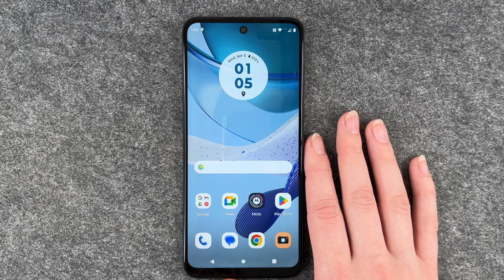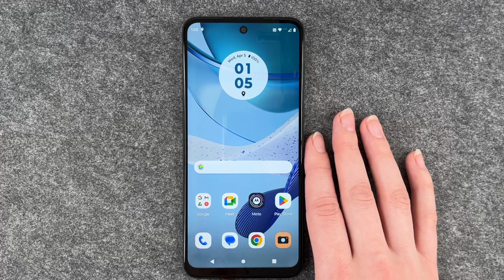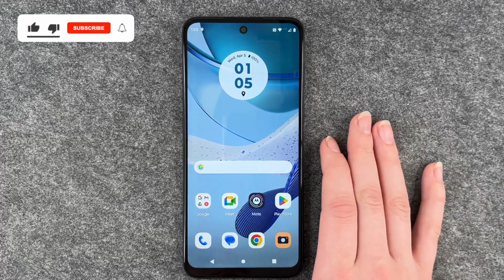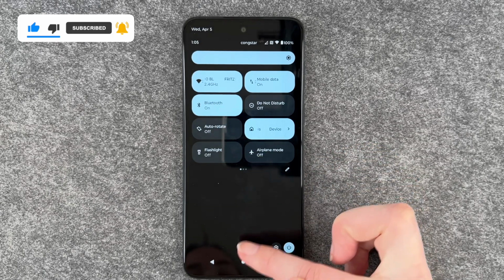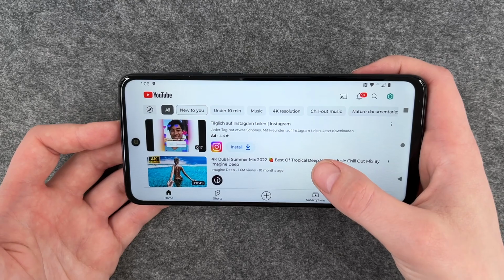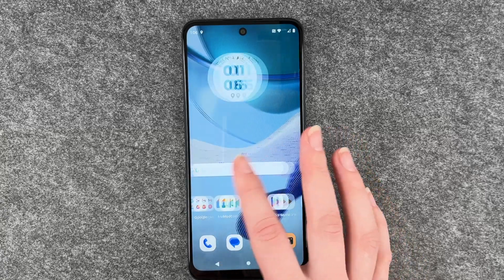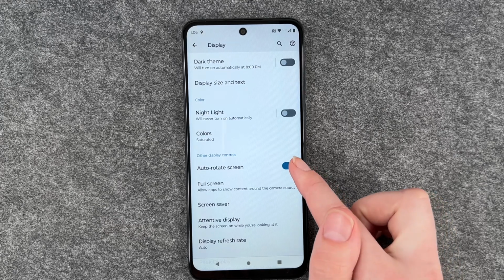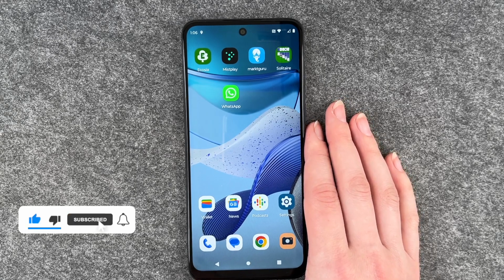Motorola moto g53 5G – How to enable / disable screen rotation - 📱• 🔄 • 🙅🏼‍♂️ •Tutorial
If you are wondering where to find the orientation lock or the screen rotation on the Motorola moto g53 here, we will show you. Normally, this setting option is found under a description like screen rotation or orientation lock. We will show you how to rotate the display to watch videos across the whole screen. Of course, this is also helpful for other areas – e.g. in a game, where you might not want the display to rotate all the time when tilting the Motorola moto g53 Enjoy the video.